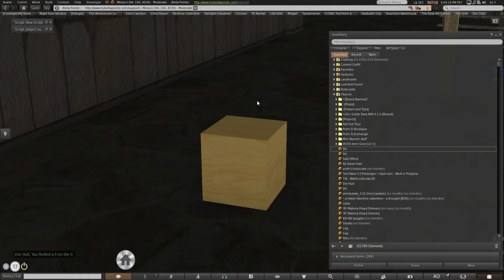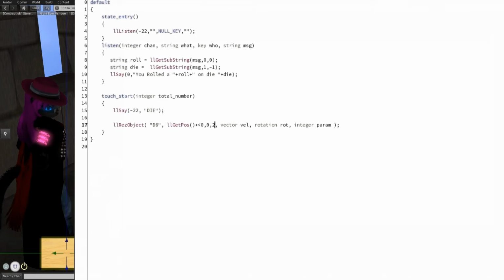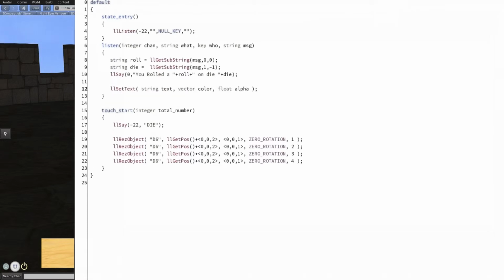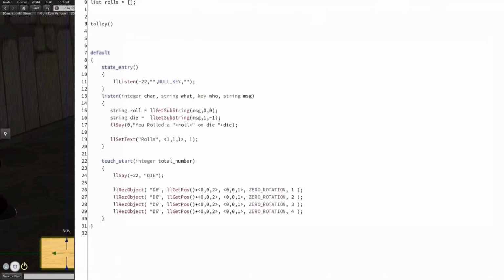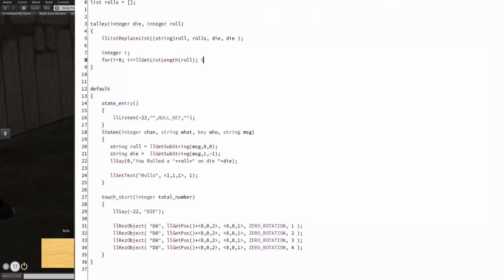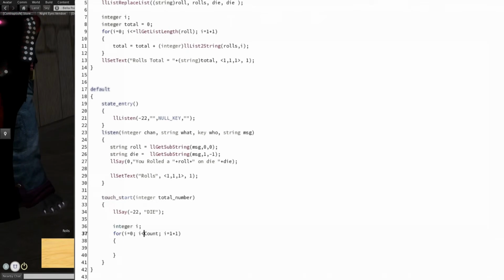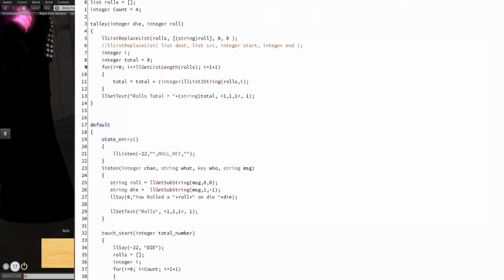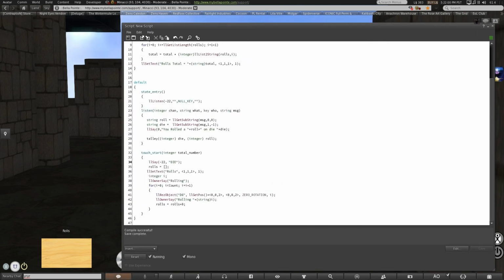Learn Linden Scripting Language (LSL) #90 - Dice rezzer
Here I create the rezzer but have trouble with the processing of the feed back from the dice themselves..